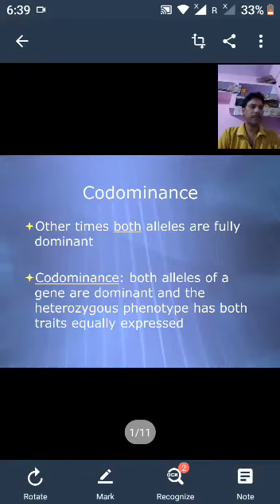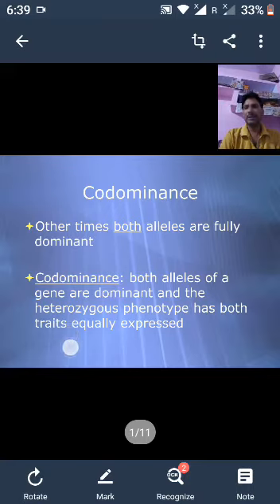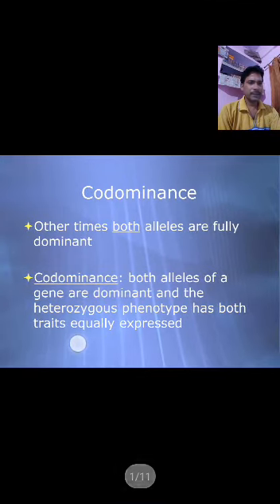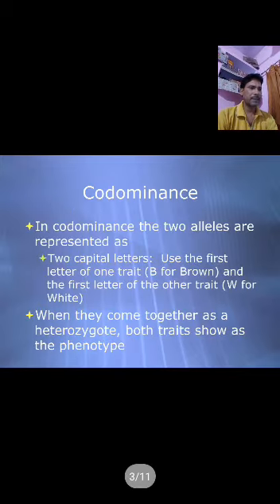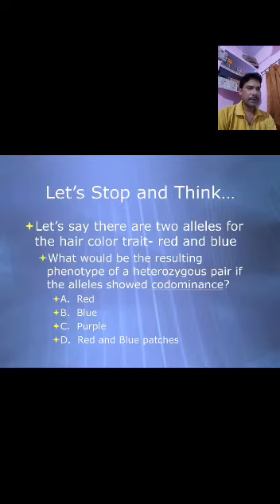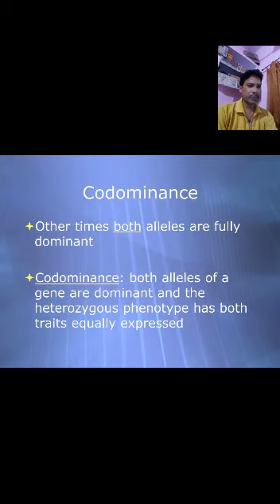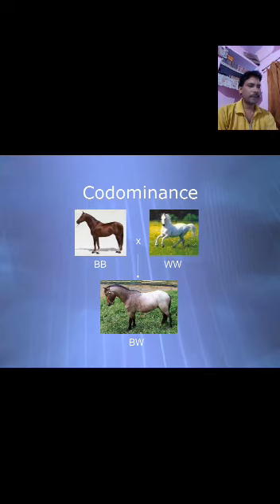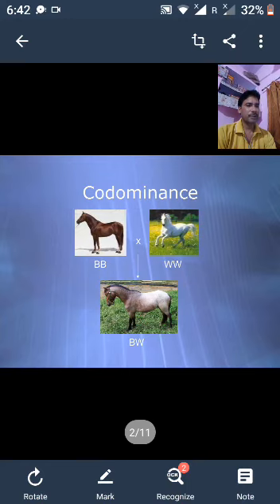JAYOTI VIDYAPEETH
TOPIC-FEM BScBEd 8 Sem ZBC Topic Co- dominance
FACULTY OF EDUCATION